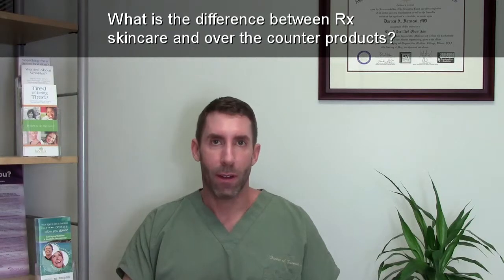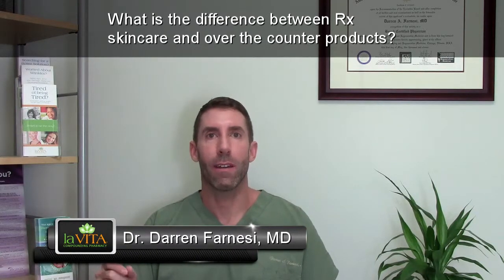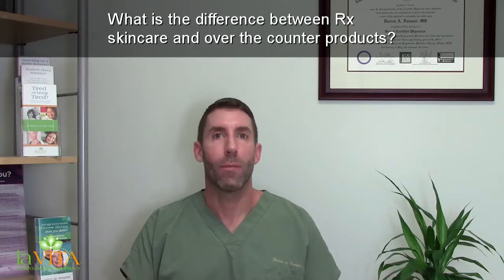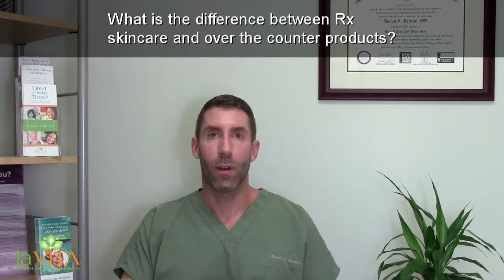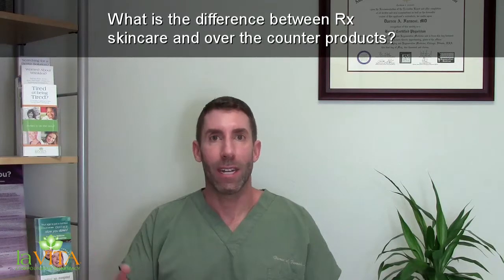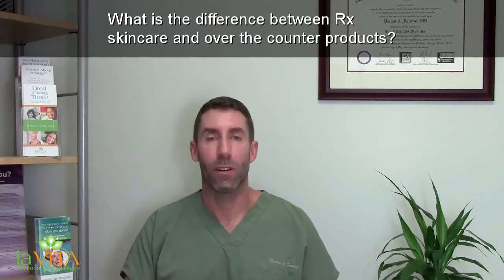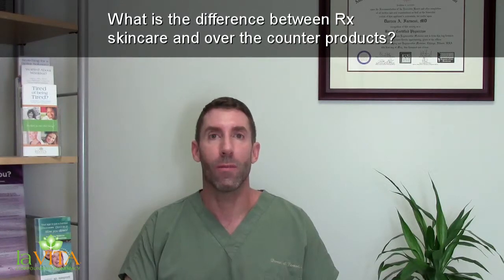Dr. Farnesi explains the difference between Rx (prescription) skincare and over the counter.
Want to know the difference between Rx (prescription) skincare and over the counter products? Listen to Dr. Darren Farnesi, MD explain